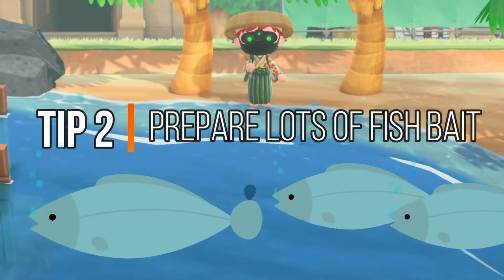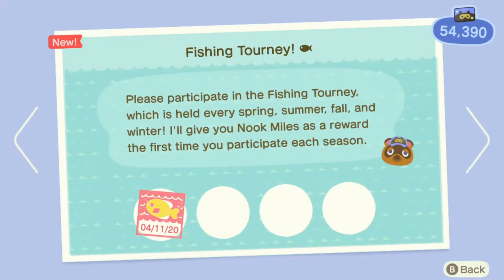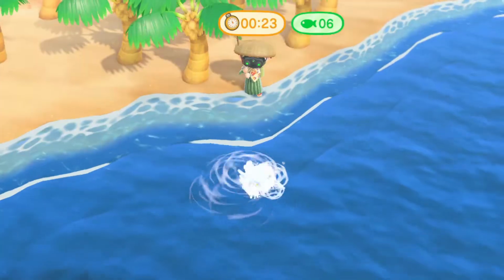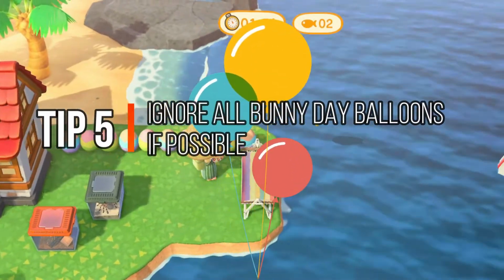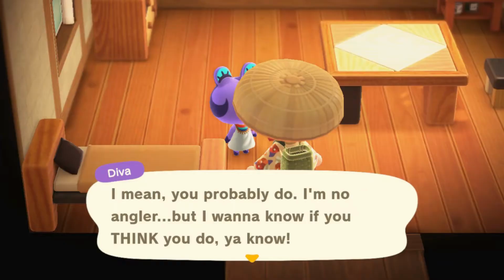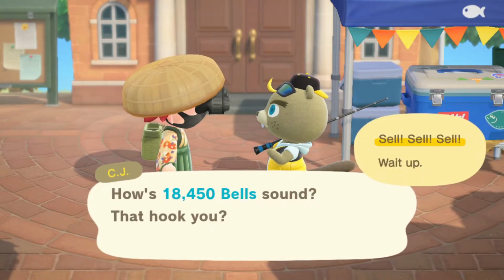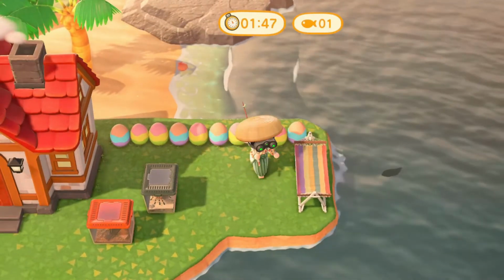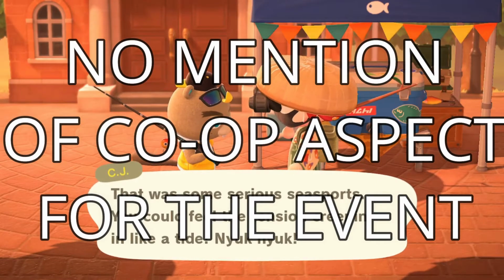HOW TO MAXIMIZE THE FISHING TOURNEY | EVENT GUIDE AND FEEDBACK | ANIMAL CROSSING NEW HORIZONS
How to get 300 points in the best way possible